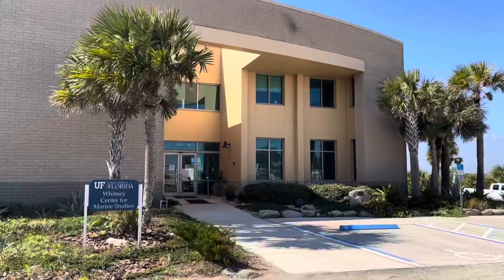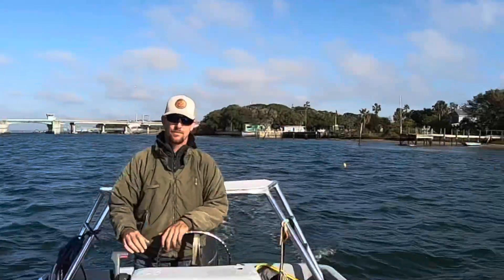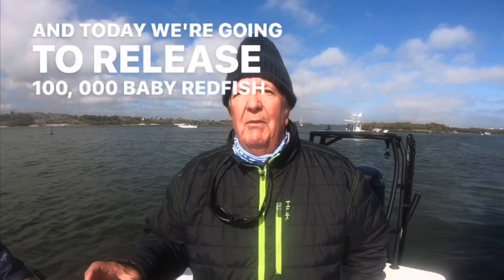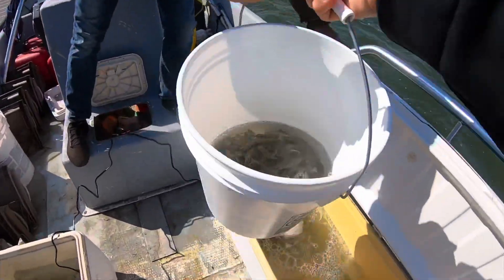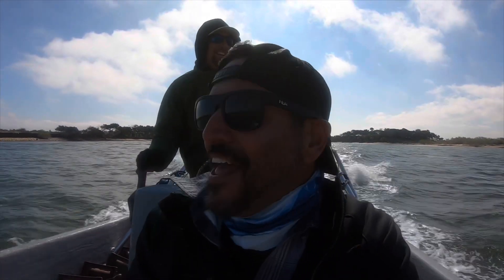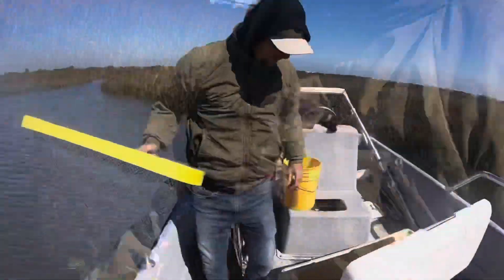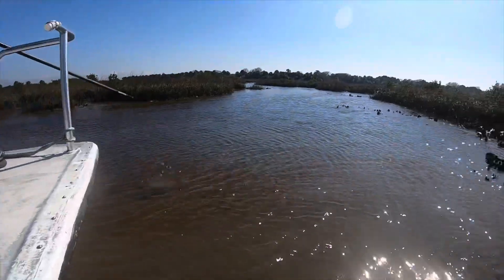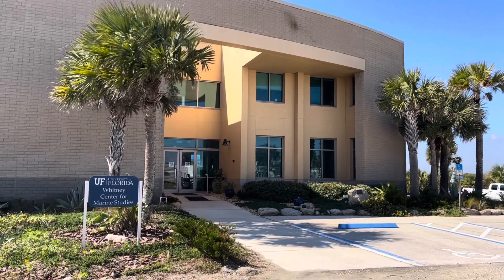REDFISH!! INSANE AMOUNT OF REDFISH//100k RELEASED 15 mile radius of Whitney LAB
•Whitney laboratory: Dr. Leonardo Ibarra-Castro and his lab naturally spawned Red Drum (Redfish) broodstock in October 2021 collected eggs and raised 100,000, 2.5" long juveniles under controlled conditions for this release day February 9th 2022

•Mike Cook and the jam shack underground: ORIGINAL SOUNDTRACK CREATED by Lu Rubino, James Knowles, and myself. SONG: "Sail away with me"
Produced by Jim Cochran of Grapevine studios engineers at Fish tank studios